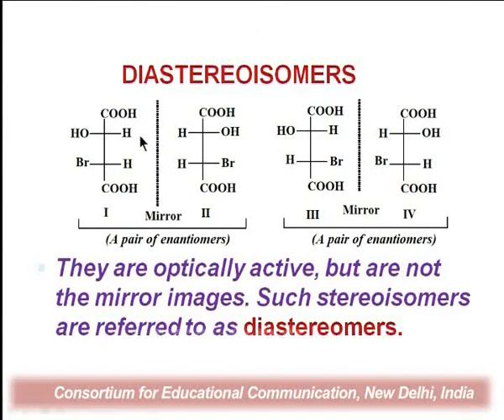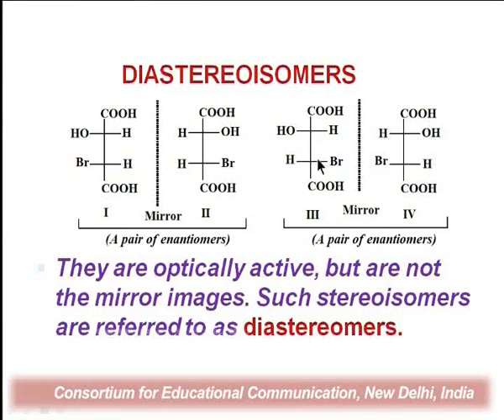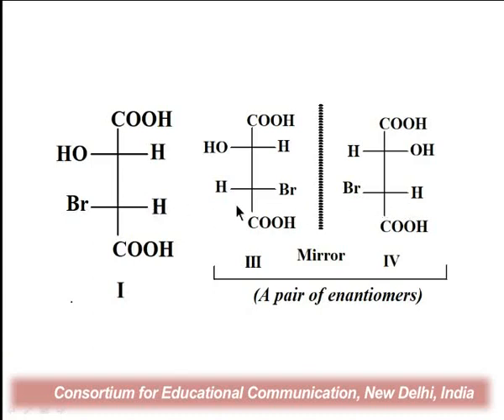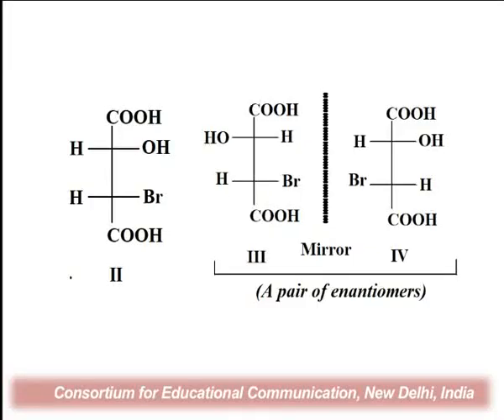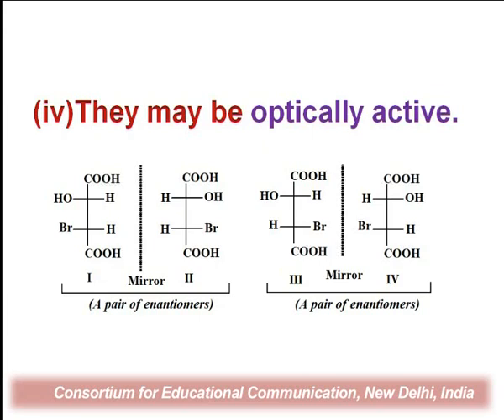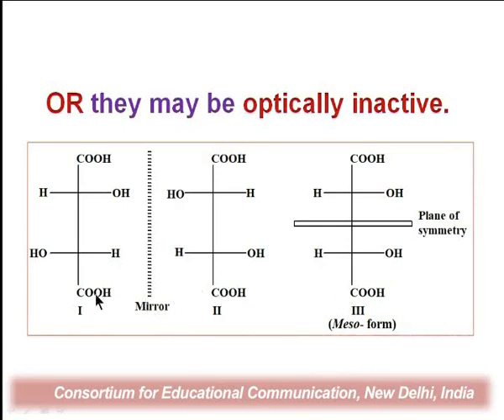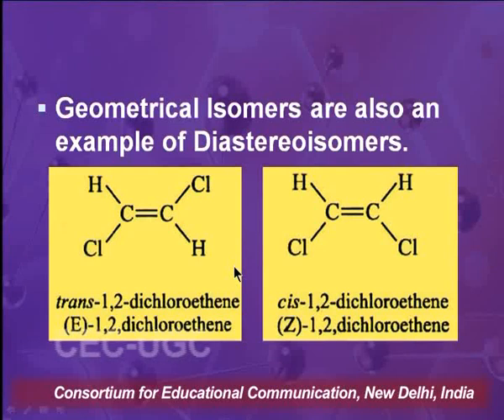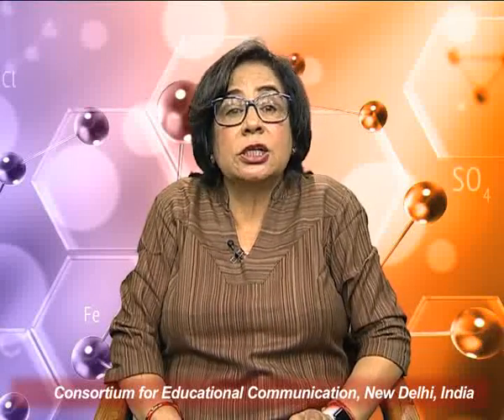Stereochemistry of Molecules with Several Chirality Centers - II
This Lecture talks about Stereochemistry of Molecules with Several Chirality Centers - II.